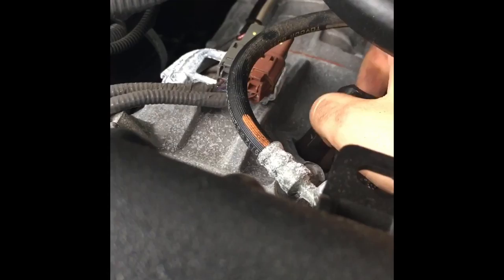FR-S Transmission Completely Broken!!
Sorry I’ve been busy and haven’t been making videos, but should be having more uploads soon!